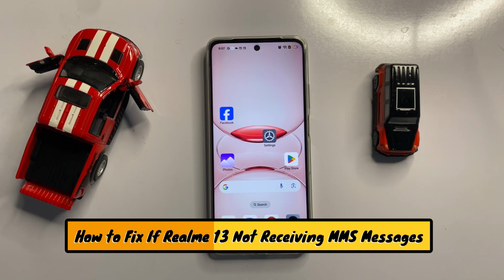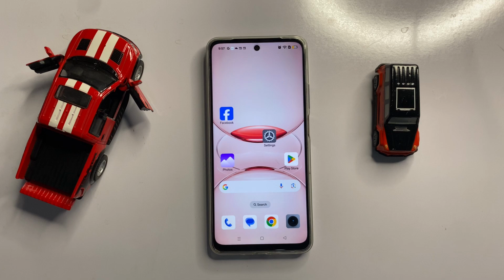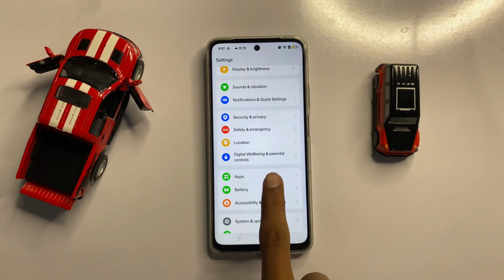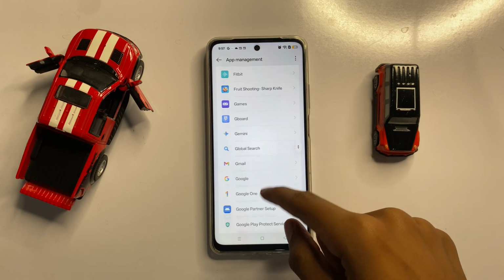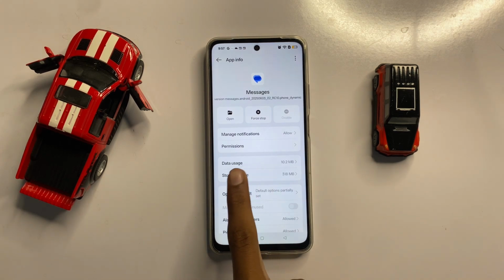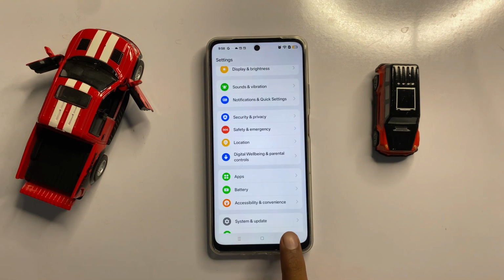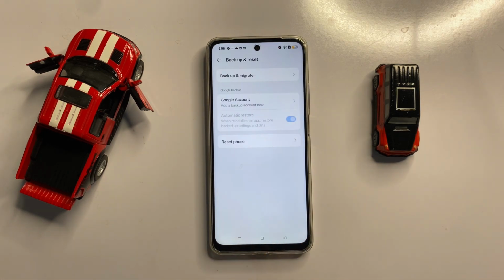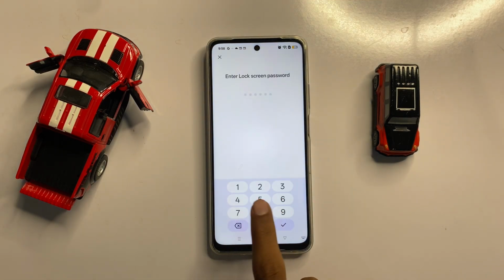How to Fix If Realme 13 Not Receiving MMS Messages